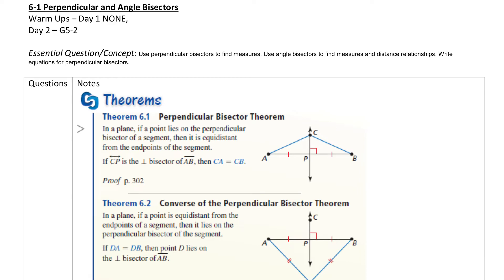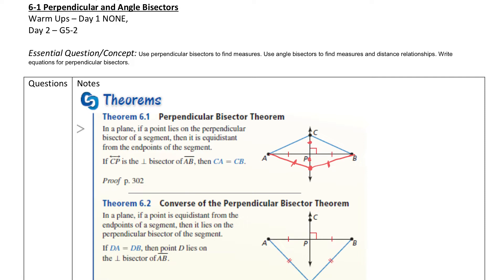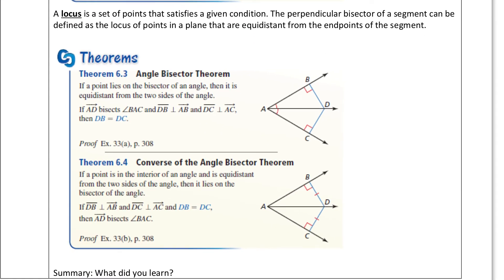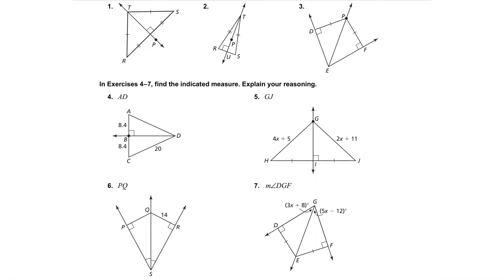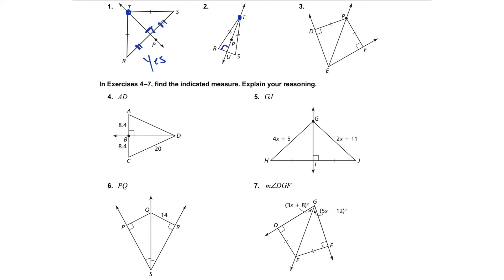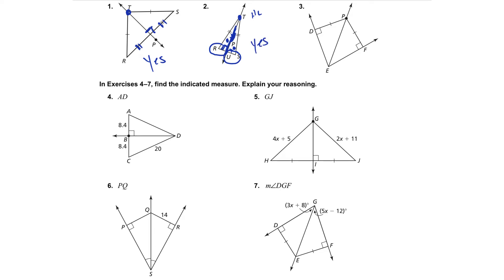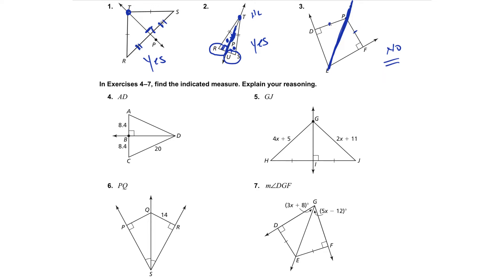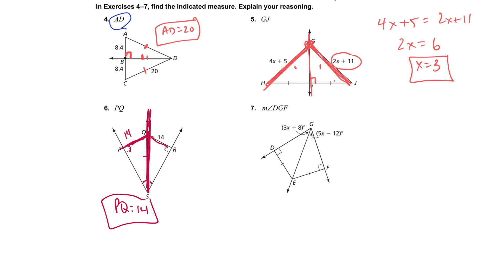Geometry Perpendicular Bisectors & Angle Bisectors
This is the 6-1 lesson from Big Ideas math on perpendicular and angle Bisectors.